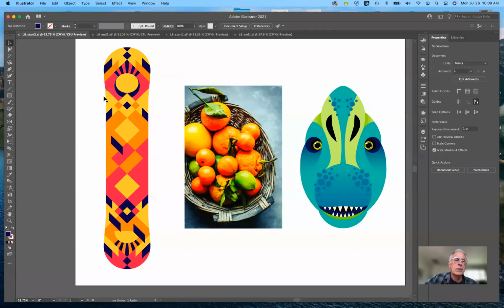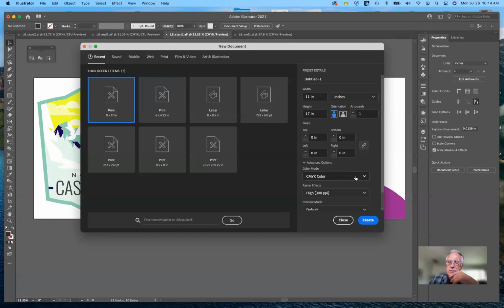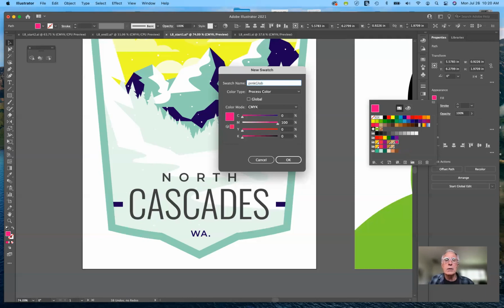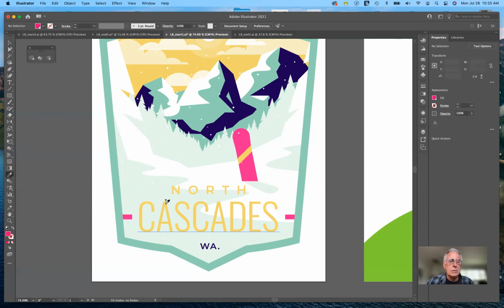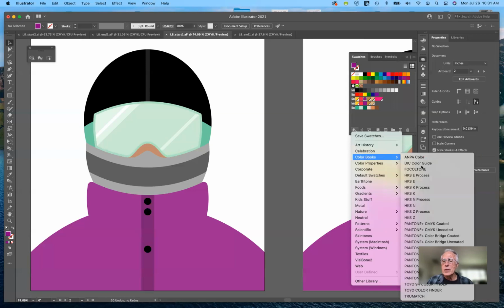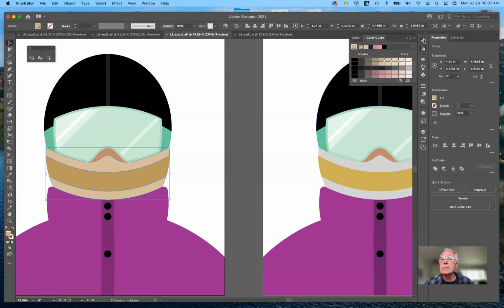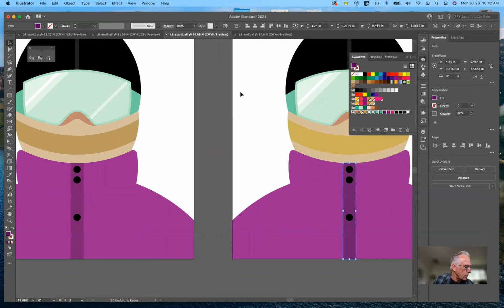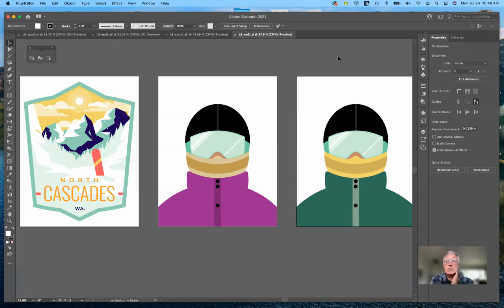Lecture 12 - Using Color To Enhance Artwork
We cover various ways to use and edit color in this demonstration.